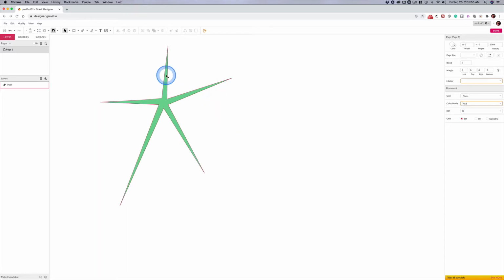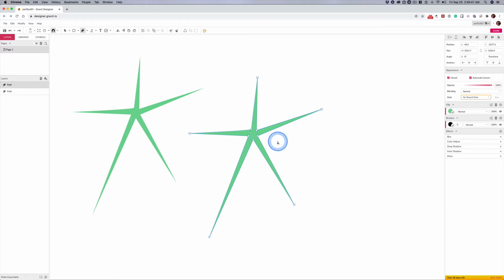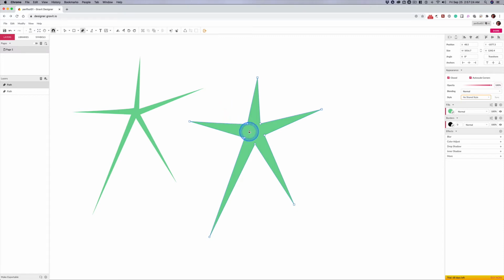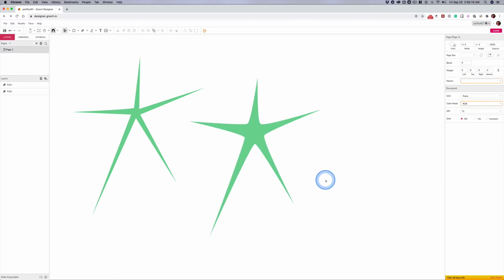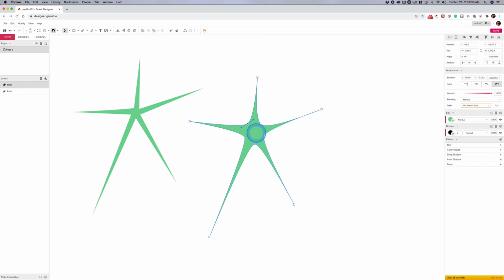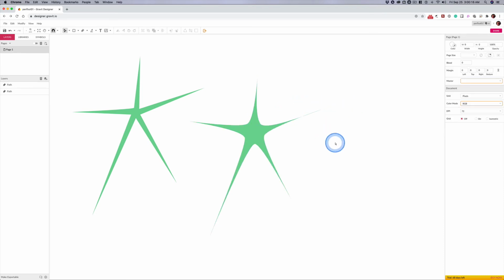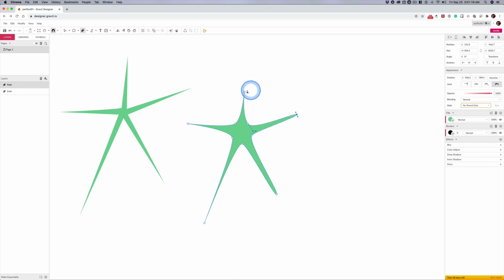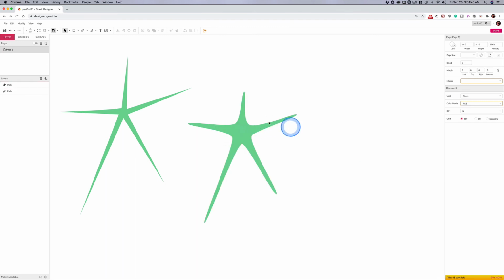Pen Tool Part II